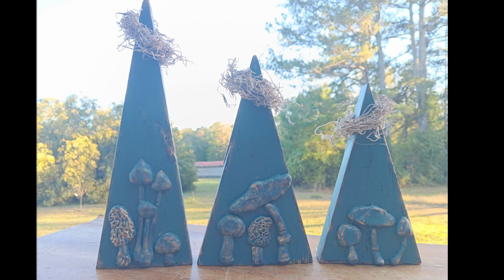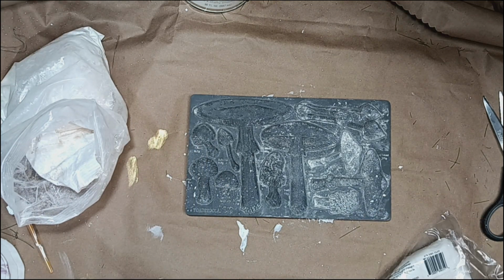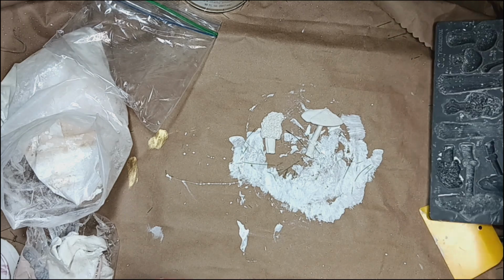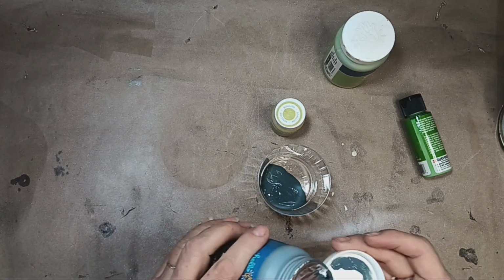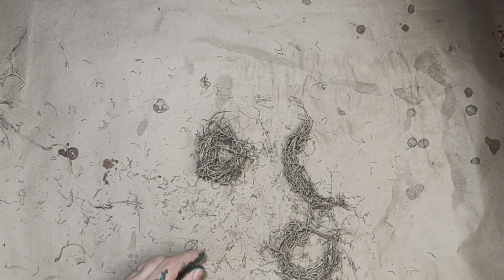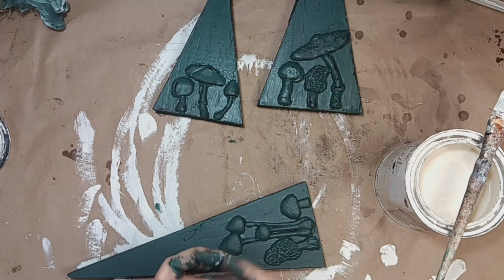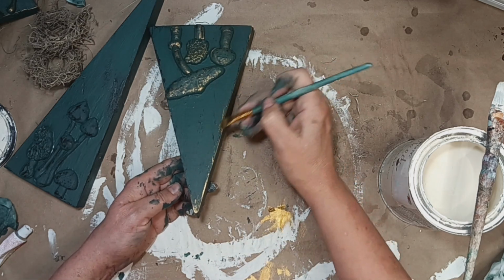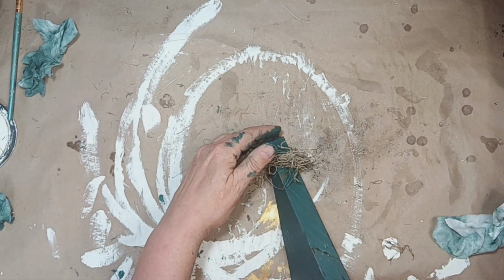ReFlip ~ Salvage Wood Christmas Trees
Be blessed y'all ❤